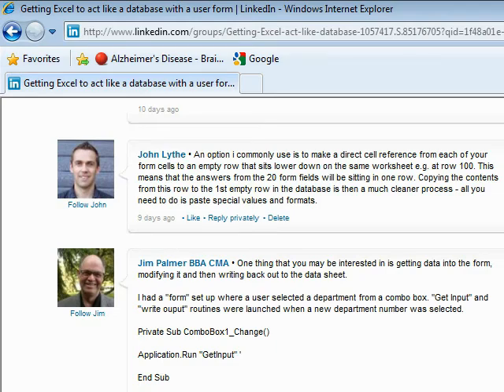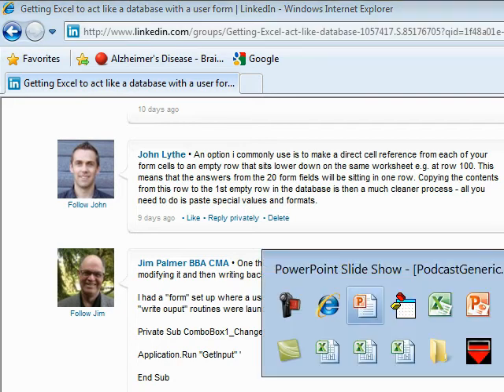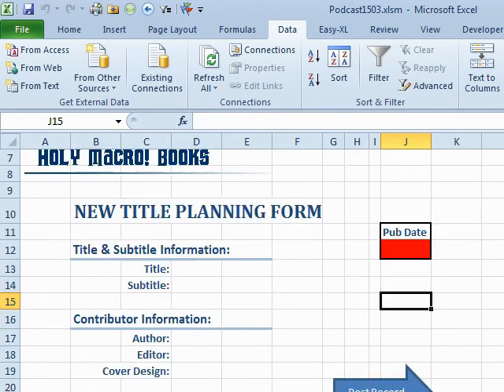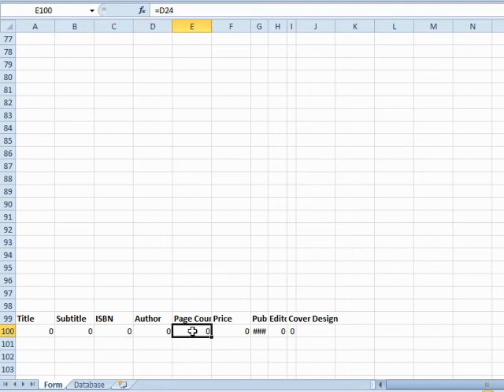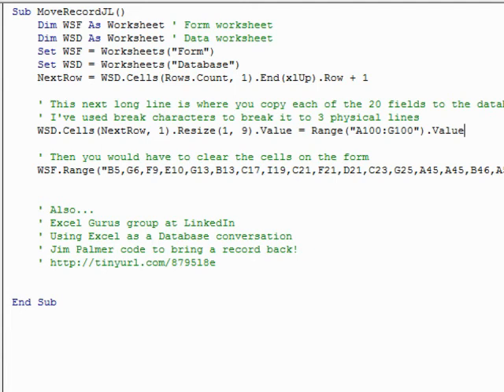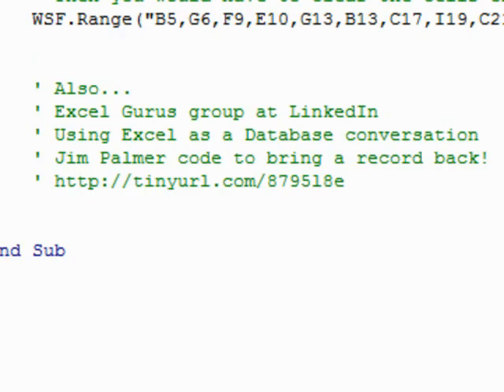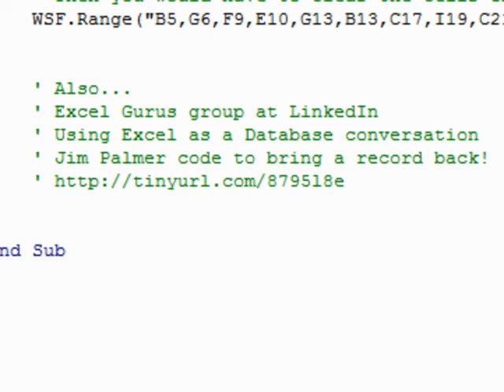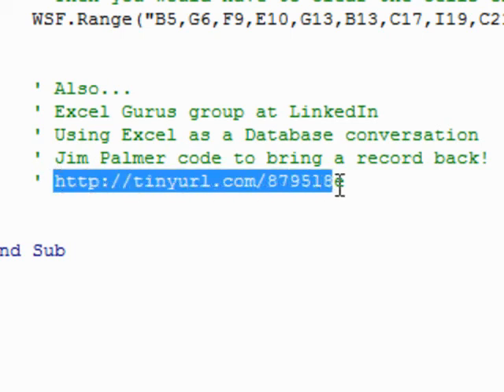Excel -- Saving Form to Database: Episode 1504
Microsoft Excel Tutorial: Using Excel as a Data Entry Form - Part 2 | John Lythe's Clever Idea Simplifies VBA Code.

Welcome to another episode of the MrExcel podcast. In this episode, we will continue our discussion on using Excel as a data entry form. In the previous episode, we talked about the concept and how it came from the Excel gurus group on LinkedIn. Today, we will explore a clever idea suggested by John Lythe from New Zealand, which simplifies the VBA code and makes the process even more efficient.

John's idea is to use row 100 as a reference point and build formulas that put the fields back in order. This eliminates the need for the code to figure out the correct order, making it much simpler. The VBA code now only needs to move the range A1 to G100 to the next row, instead of selecting individual fields. This not only saves time but also makes the code more manageable.

But that's not all, our discussion on the Excel gurus group also brought in other interesting ideas from members like Jim Palmer and [Prem – 01:19]. They shared their methods for bringing back old records for editing, making this data entry form even more versatile. If you're interested in learning more about this topic, I have included a tinyurl in the description where you can check out the full discussion.

Using Excel as a data entry form is a great way to simplify the process and avoid the need for everyone to have access to a database. It's a useful tool for small businesses or teams who need to manage data without investing in expensive software. So, if you're looking for a simple and efficient way to enter and manage data, be sure to check out this episode and join the discussion on the Excel gurus group.

Table of Contents:
(00:00) Excel As A Data Entry Form Part 2
(00:18) Introduction of John Lythe's idea
(00:42) Other contributors to the discussion
(01:02) Clearing fields and other methods mentioned
(01:28) Conclusion and invitation to check out the discussion
(01:38) Clicking Like really helps the algorithm

This video answers these common search terms:
Clearing fields
Editing old records
Excel As A Data Entry Form Part 2
Excel gurus group at LinkedIn
Excel worksheet as a data entry form
Simplifying VBA code
Using Excel as a database entry form
Using row 100 for formulas

John from New Zealand offers an improvement to Thursday's podcast about creating a Data Entry form on a spreadsheet. Today, in Episode #1504, Bill applies the tip from John to improve the VBA code for this Database Form routine!

...This episode is the video podcast companion to the book, "Learn Excel 2007 through Excel 2010 from MrExcel". Download a new two minute video every workday to learn one of the 512 Excel Mysteries Solved! and 35% More Tips than the previous edition of Bill's book!